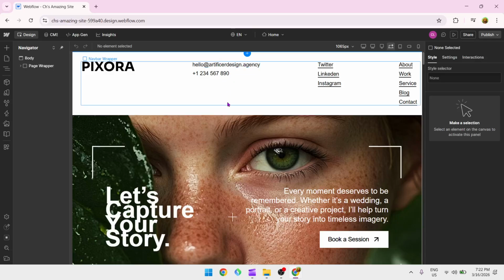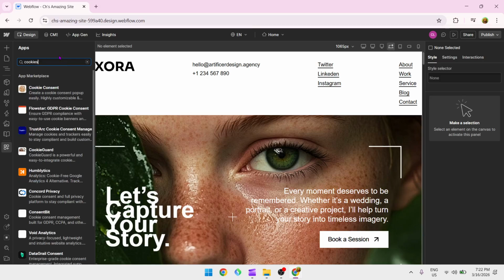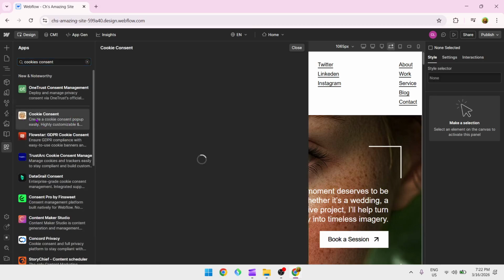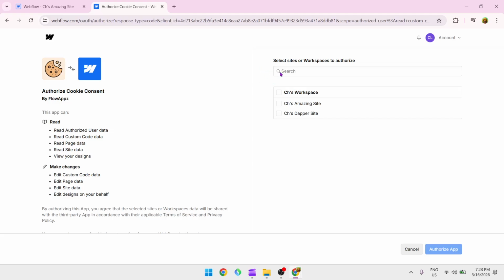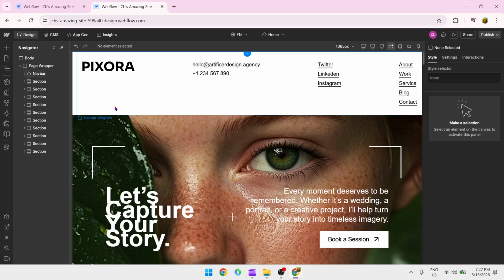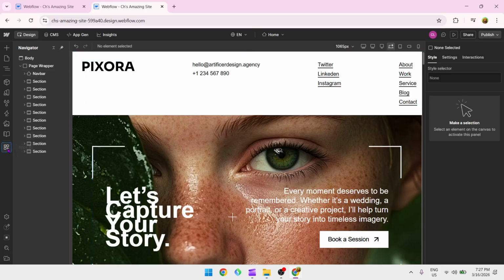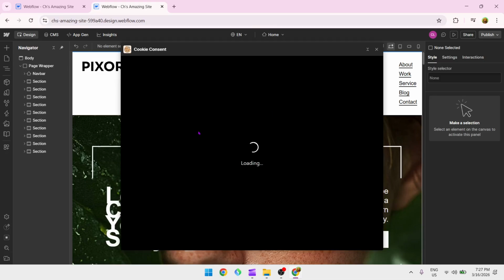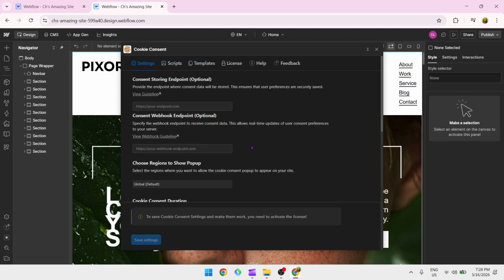How to Add Cookie Consent on Webflow in 2026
Want to add a cookie consent banner to your Webflow website and stay compliant with privacy regulations? In this 2026 tutorial, you’ll learn how to add cookie consent on Webflow so you can inform users and manage cookies properly on your site. Webflow allows you to integrate cookie consent tools and custom code depending on your setup and account type.

✅ Open your Webflow project dashboard
✅ Access project or page settings
✅ Add a cookie consent script or tool
✅ Customize the cookie banner design
✅ Publish and test the cookie consent feature

This guide is perfect for users who want to understand how to add cookie consent on Webflow in 2026. By the end of this tutorial, you’ll know how to implement and manage cookie consent on your website effectively.